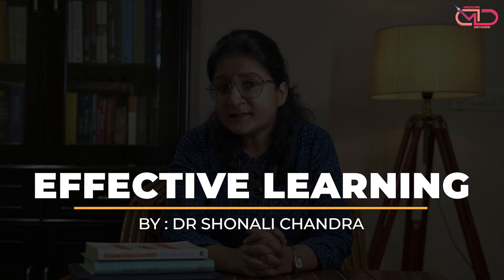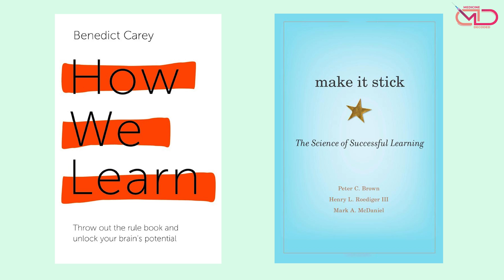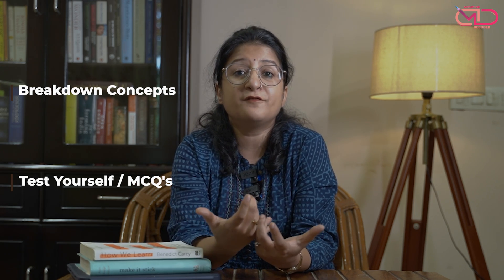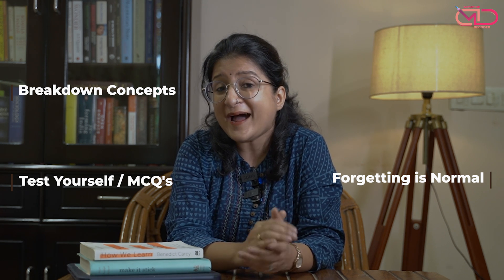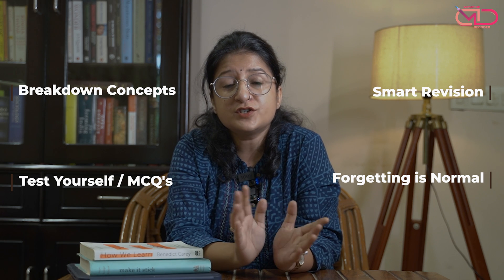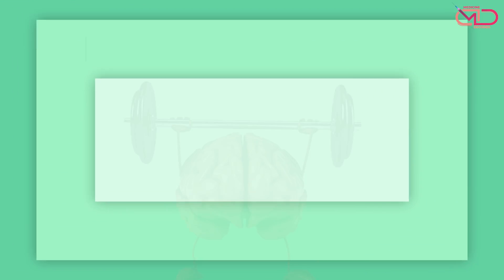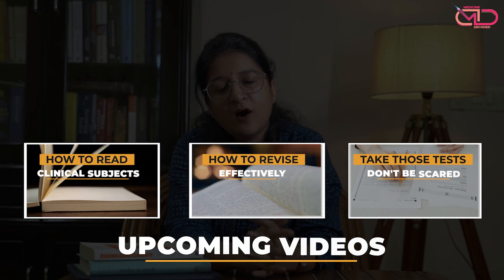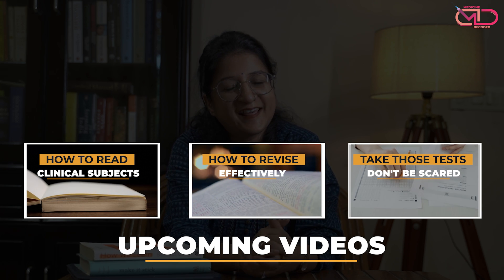How to Learn Effectively | The Art and Science of Effective Learning | Dr. Shonali Chandra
Feeling lost with a vast amount of course material to study! Watch this video to boost your study techniques. Effective learning is an effortful process and it is with right strategy and attitude that we can build on our long term memory and practice the art of recall. These are based on sound scientific principles of "the art of learning". Watch out for the upcoming videos where we talk about how to read clinical subjects, how to revise and the importance of taking tests.